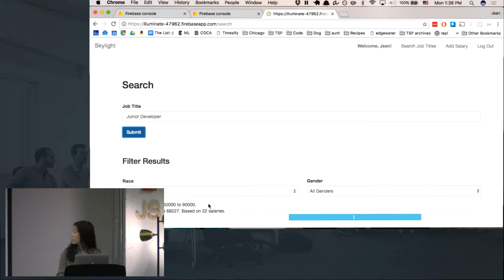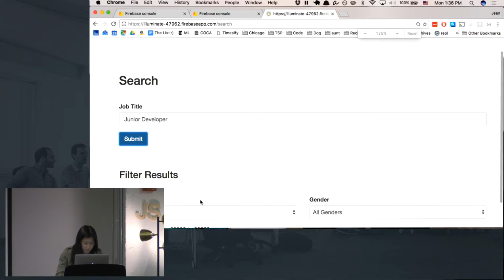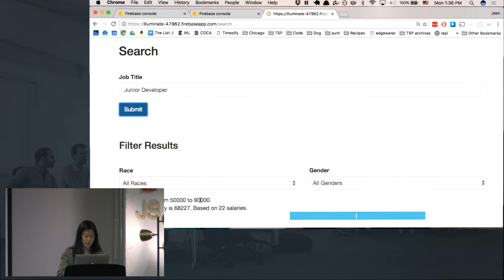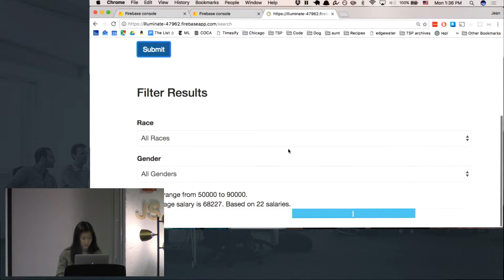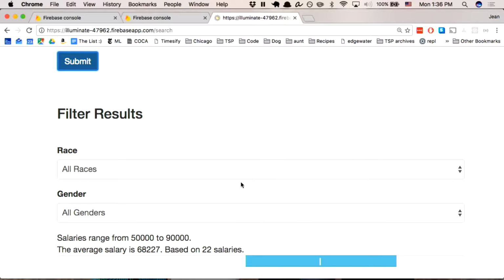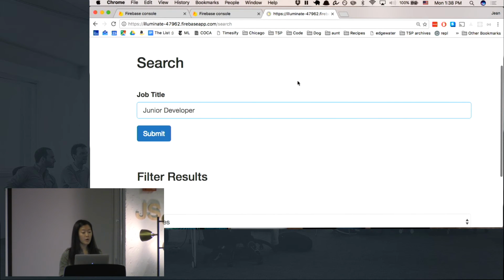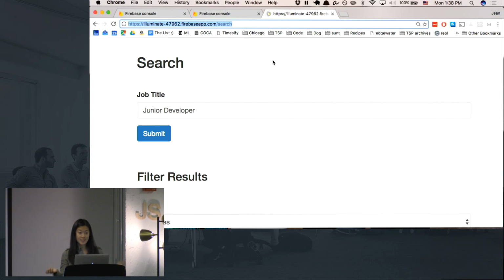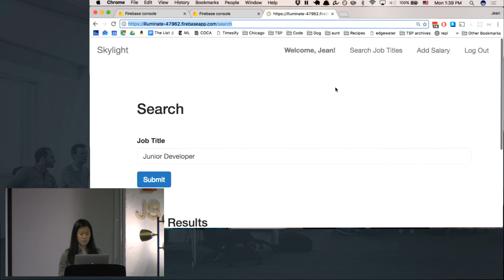Stackathon Presentation: Skylight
Skylight is a web app that allows you to upload your salary information and see how your salary stacks up against others in similar positions, filtered by race and gender. Built using React, Redux, and Firebase.